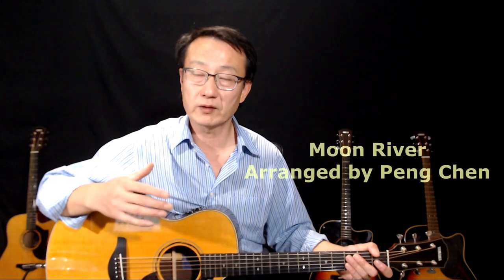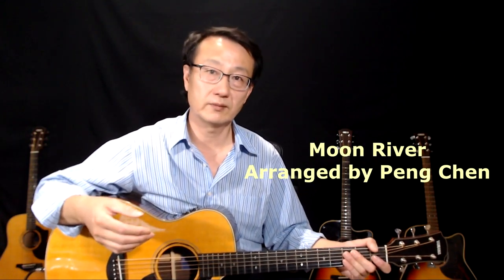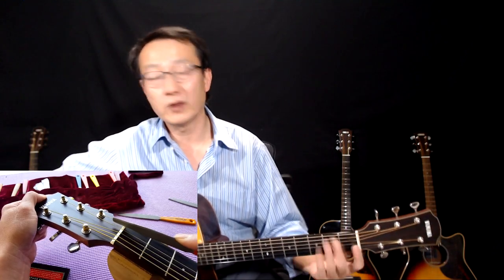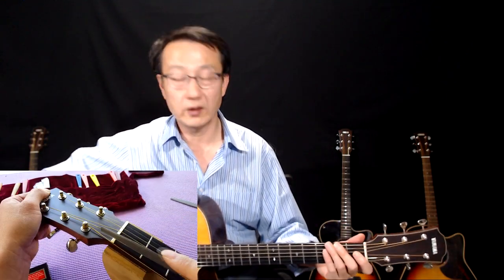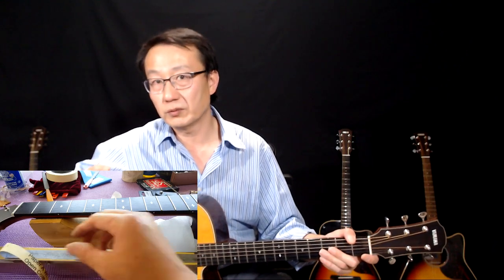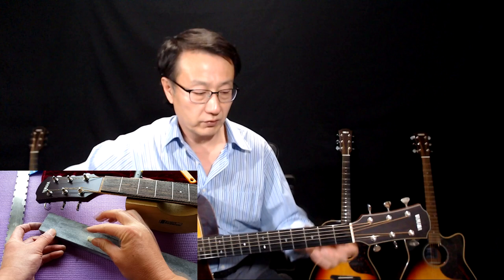Sound Comparison Yamaha A5R A5M AC5R AC3M A1M A Series Acoustic Guitars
A5R 0:40  A5R direct: 2:45
A5M 0:57 A5M direct 3:03
AC5R 1:14 AC5R direct 3:20
AC3M 1:32  AC3M direct 3:38
A1M 1:49 A1M direct 3:56

I have many original or arranged pop melodies finger style guitar music on my channel, some PDF music sheets are available under the link below, also my Zoom online lessons are available, email me .

Please click the link below to watch my newer Yamaha NCX5 guitar review video, I talked more about the same vibration and noise issue may happen on this kind battery design.

Please click the links to watch the full videos of the two songs I played on this review.

BigStar Music and Arts, Inc. is a non-profit organization approved by US IRS under type 501 (c) (3). All donations we receive will be used for producing our music, arts and education related programs.

The Nightly Melody is a high quality radio program produced by BigStar Music and Arts, Inc. We showcase a combination of original music and arranged popular tunes mixed with artist interviews, poetry reading and other original audio performances and visual arts.

BigStar Music and Arts, INC.
Azusa, CA 91702 USA